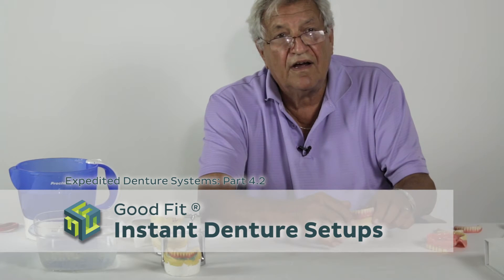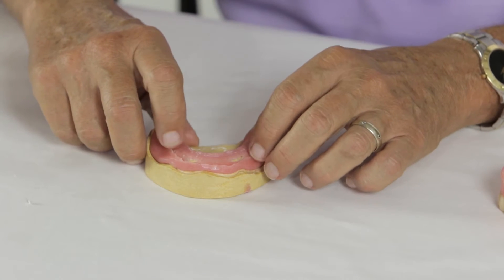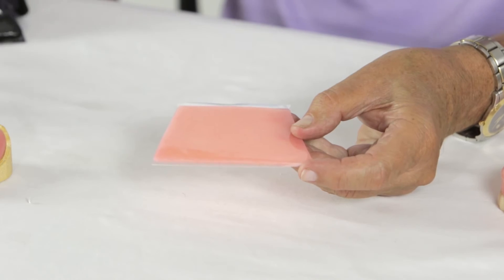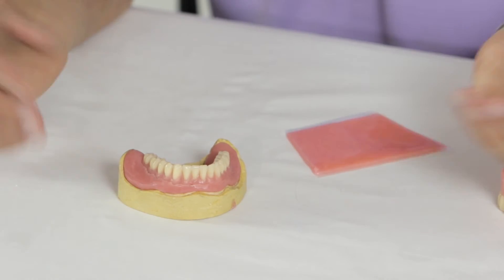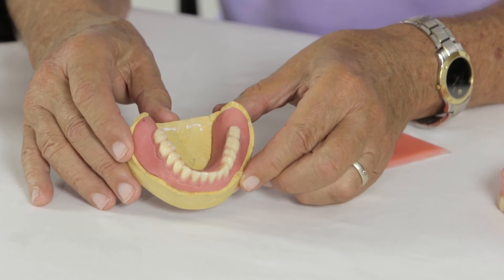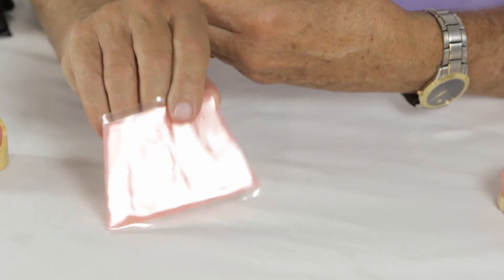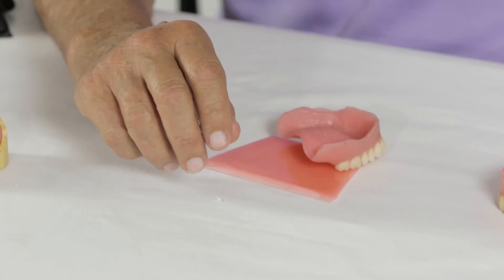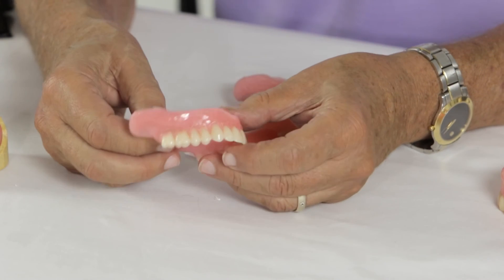Instant Denture Setups - Light Cure Technique | Good Fit ® Expedited Denture Systems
The Instant Denture Setups from Good Fit are pre-set arrangements of denture teeth, pre-festooned, and set in an adjustable denture base. In this video, we'll show how you can use them with a light-cure base material to make quality, complete dentures in minutes.